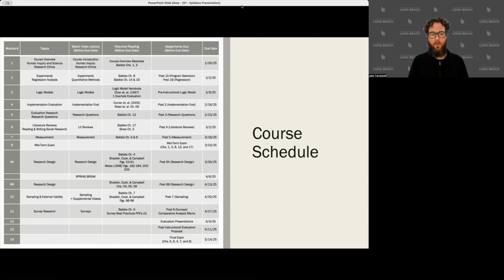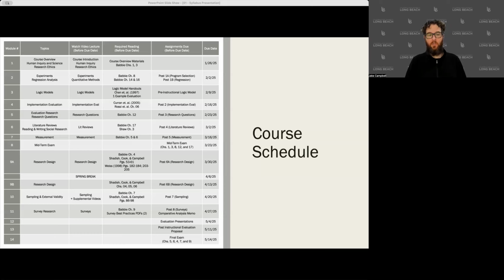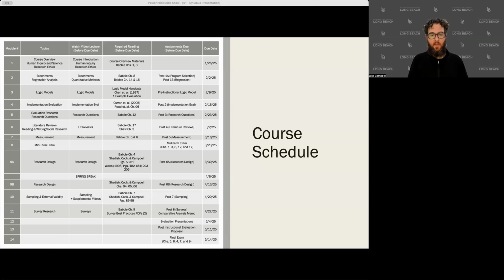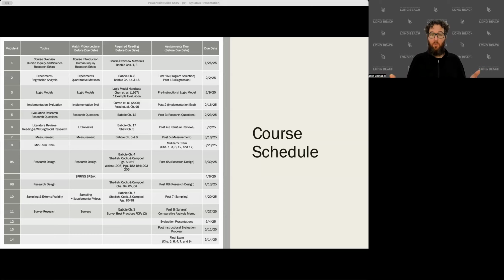PPA696 Spring 2025 Course Schedule